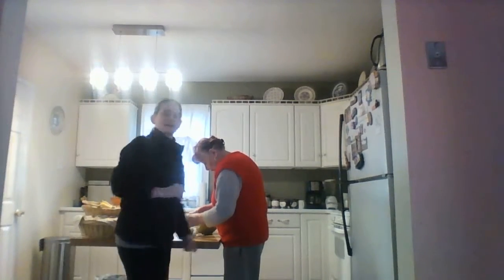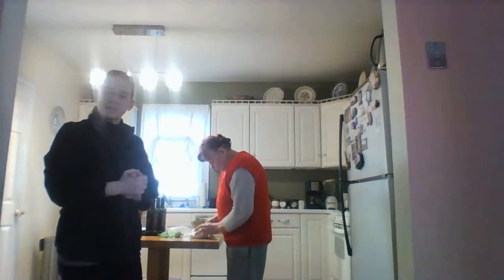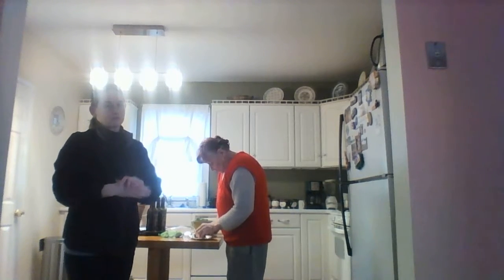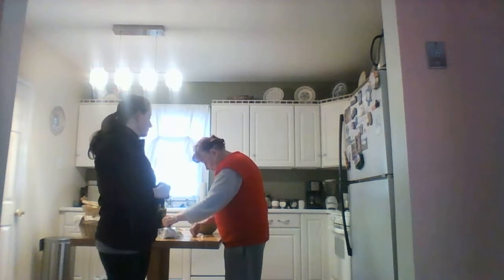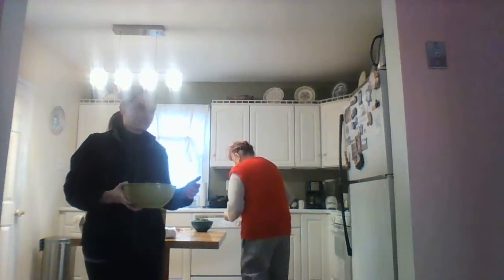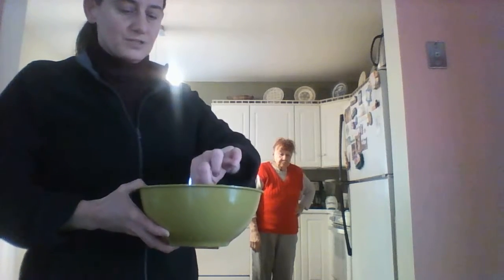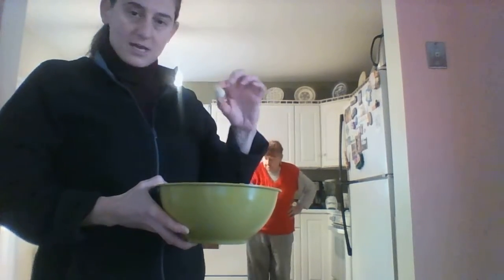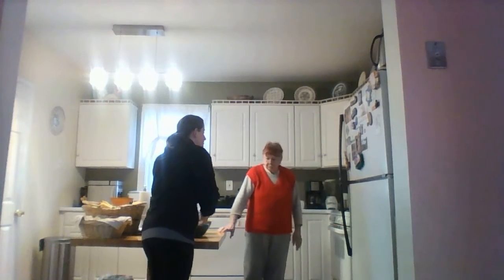Cooking Demonstration 1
APN 770 Cooking Demonstration